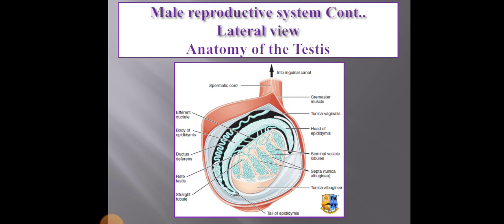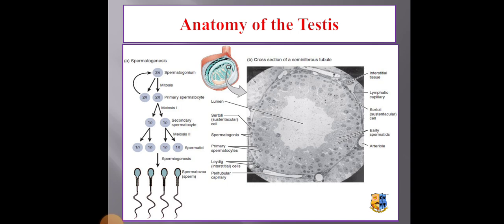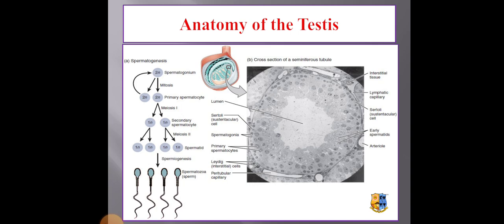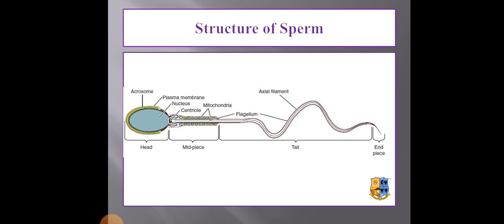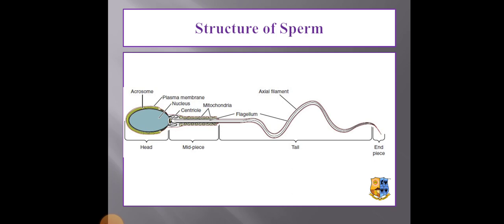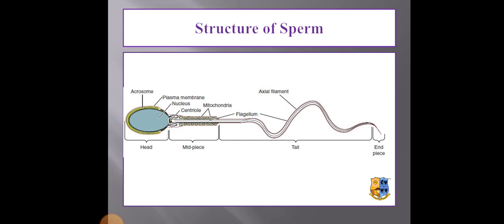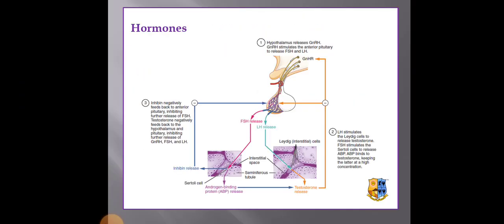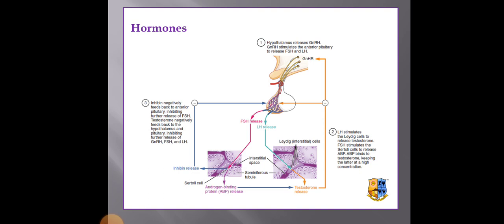Male Reproductive System Part 2